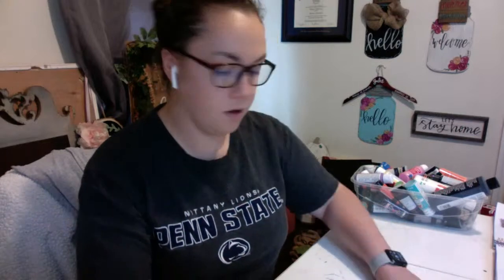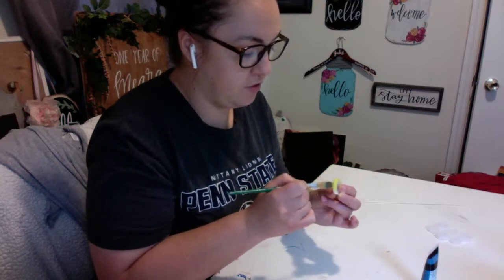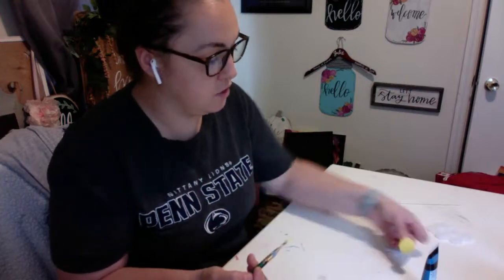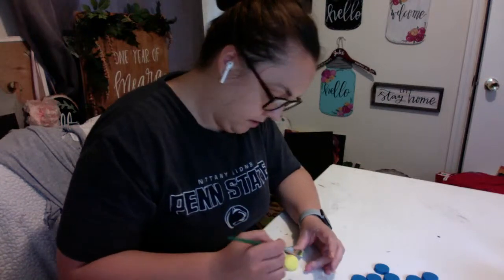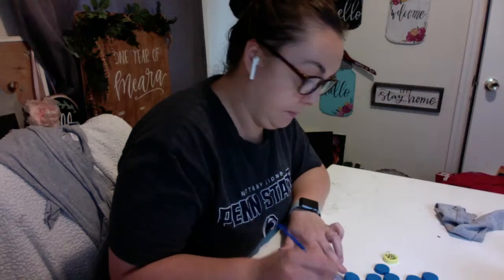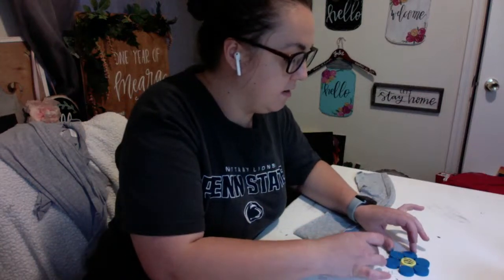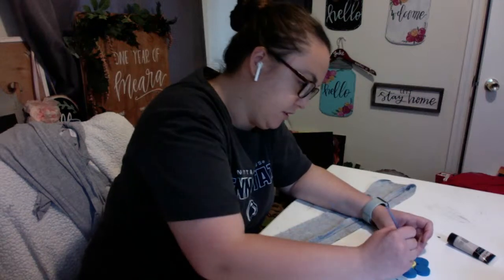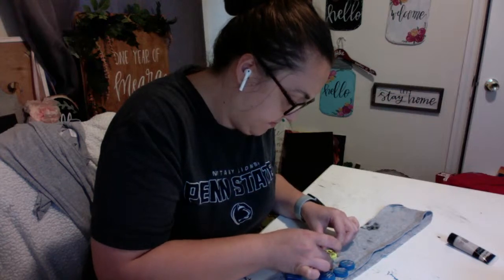Bottle Cap Flowers